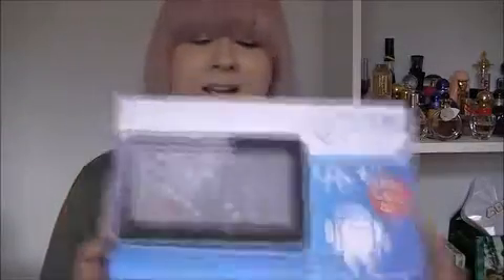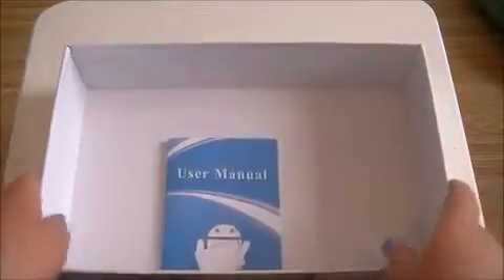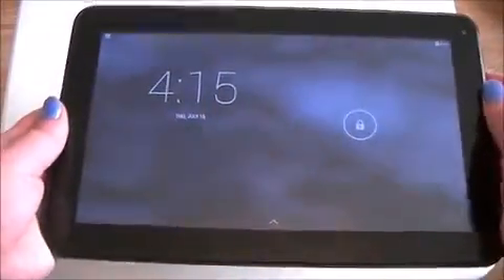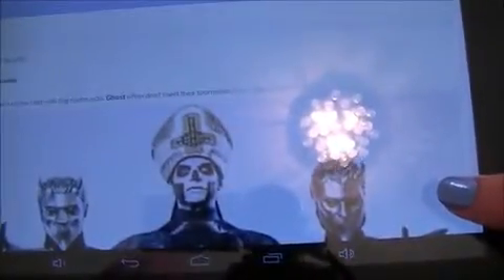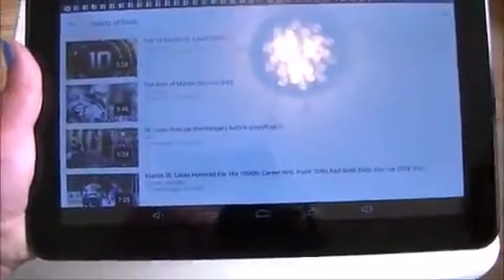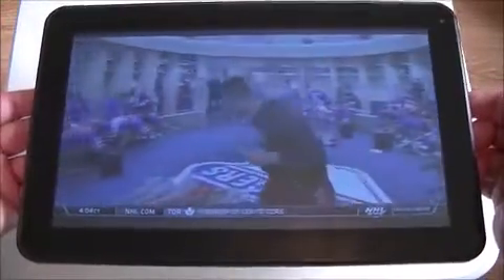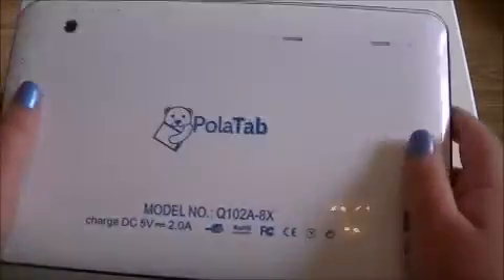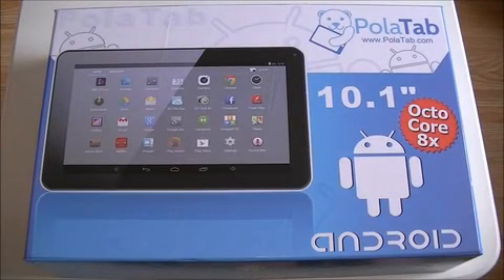PolaTab 10.1 Octorcore Tablet Review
I'm sorry about my light on the ceiling that kept reflecting in the screen :-/

* While I was sent this tablet to review, these are my honest opinions. The thoughts and opinions are my own. *

Would you like £5 off your first Etsy order? Go here if you do!